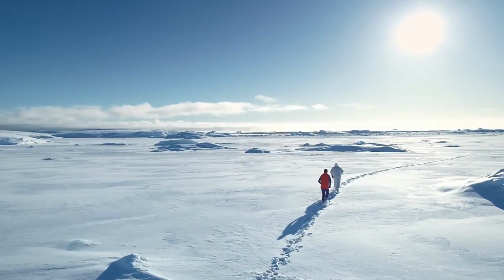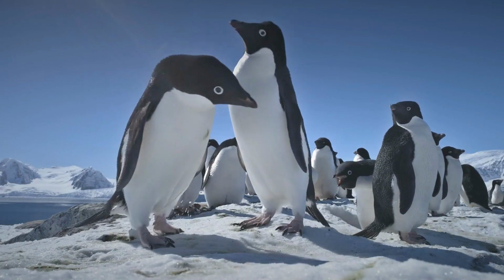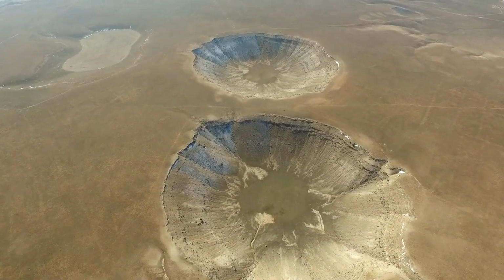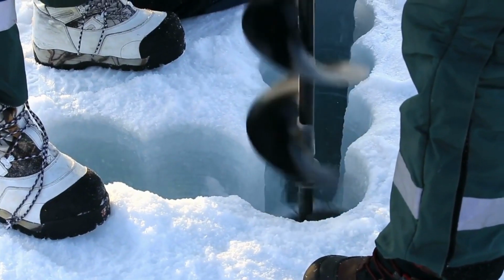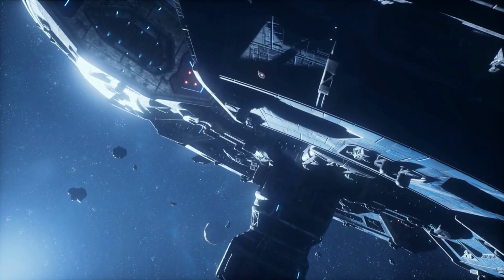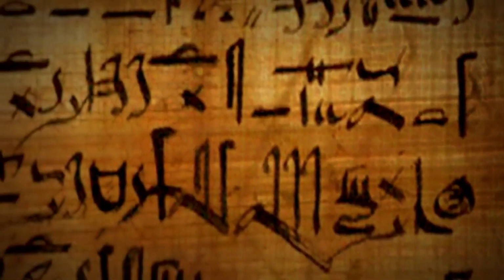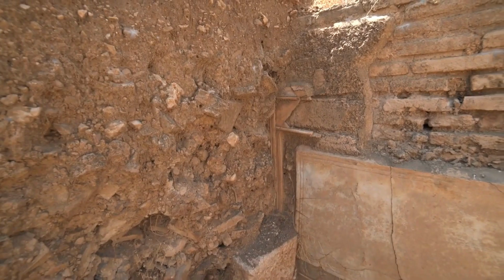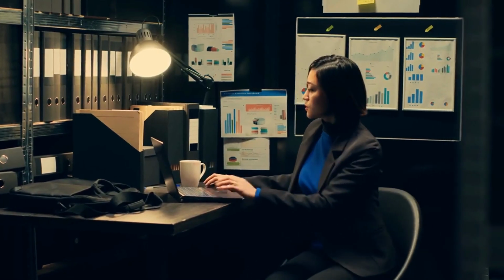Scientists Discover Mysterious Structure Beneath Antarctic Ice – The Truth Leaves Them STUNNED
Imagine A Vast, Endless Expanse Of White, So Desolate That It Seems Almost Otherworldly. Antarctica – One Of The Most Remote And Inhospitable Places On Earth. But For All Its Isolation, This Frozen Continent Is A Hotspot For Strange Discoveries. Recently, An Aerial Survey Spotted Something Buried In The Antarctic Ice, And What They Found Left Experts Both Confused And Anxious. Let’s Dive Into This Incredible Discovery Together.